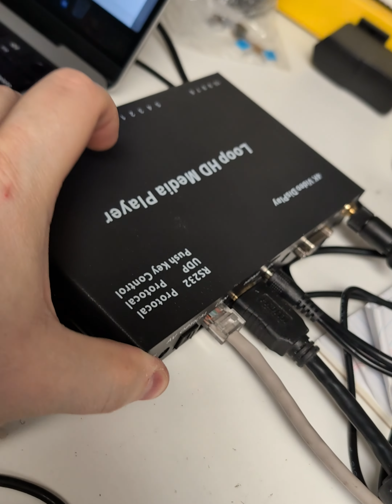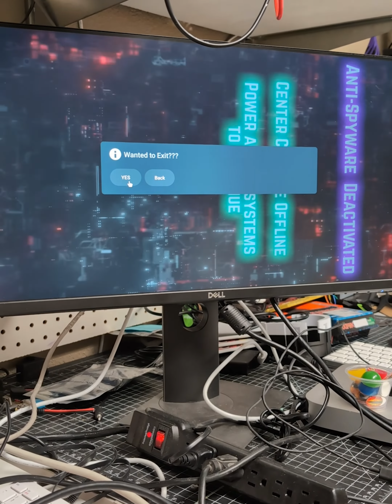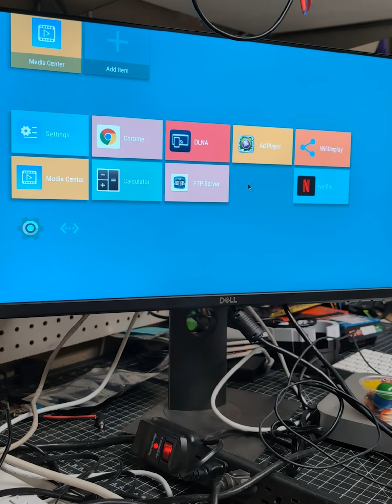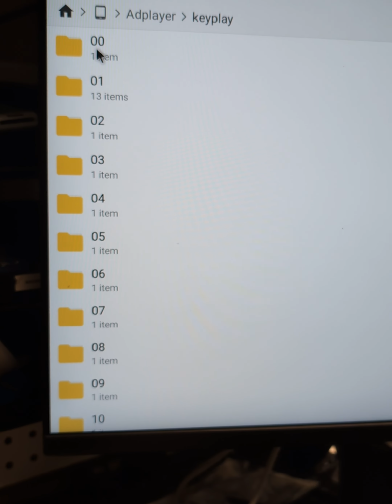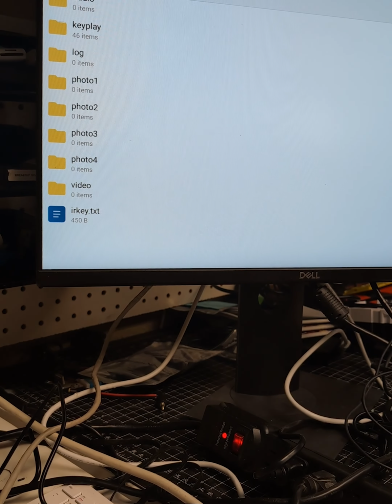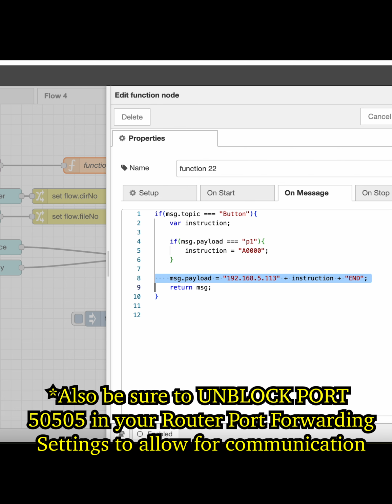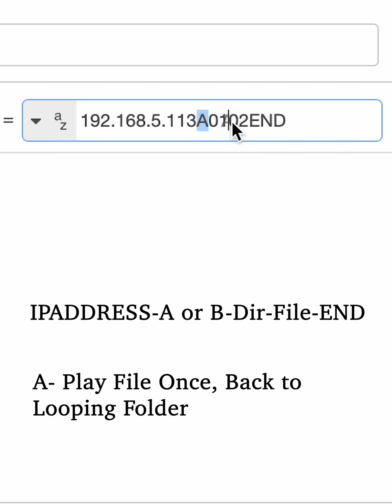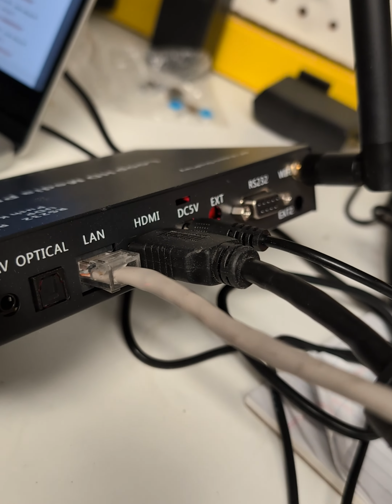Tech Tutorial: Trigger video using Node Red and Telishow Media Player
I haven't seen much documentation on this device, so here's a tutorial on how to set up and configure the Telishow Media Player, and trigger videos using Node Red.

Props to Phobia Escape Room in Melbourne, for putting this device on my radar and providing the Node Red flow below.